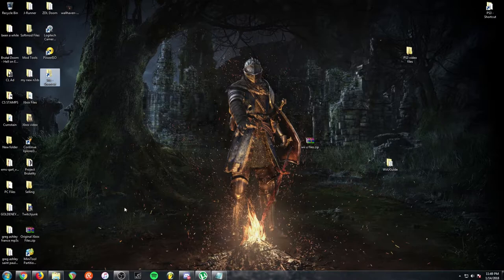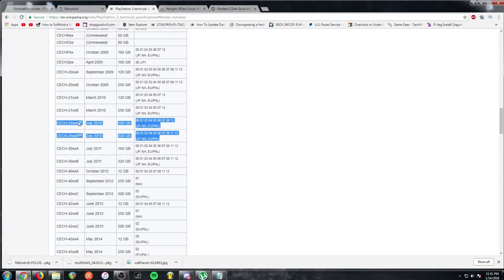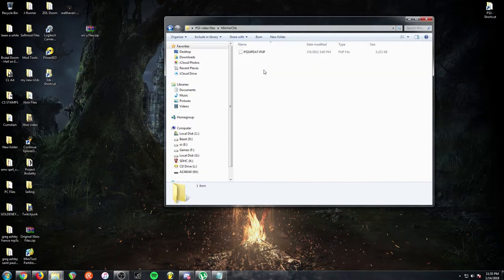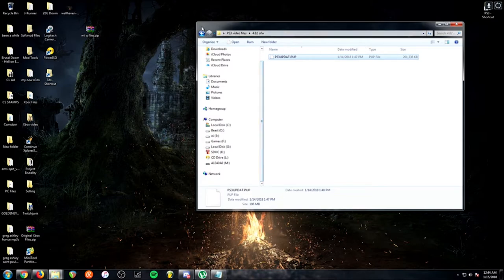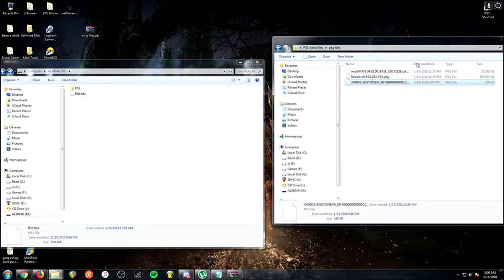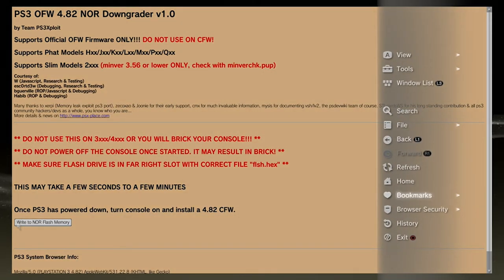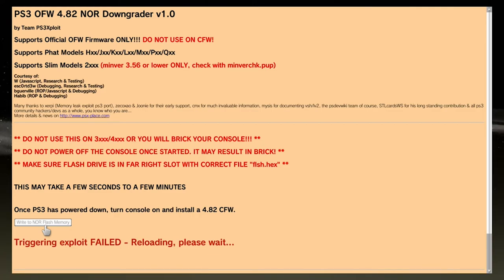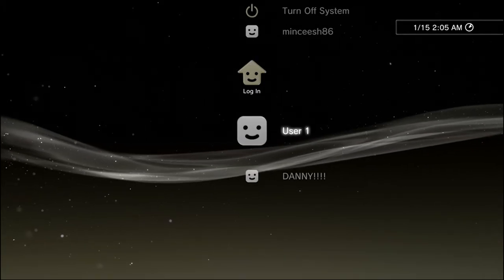2018 - Ps3Xploit! Install CFW on 4.82 PS3 with a Usb Drive only! (Latest Firmware) EASY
Check out out my website! I have RGH Xbox 360s, Jailbroken Ps3s, Send In Services, and more for sale!

UPDATED GUIDE!

Greetings!
The Ps3 modding scene has come a long way recently!
Now all you need is a flash drive and You're good to go!

Here's a link to the check out which version ps3 you have.
cechaxx - cechgxx are Nand consoles.
Everything later is a Nor Console.
If you have a Ps3 slim it is a Nor Console for sure!